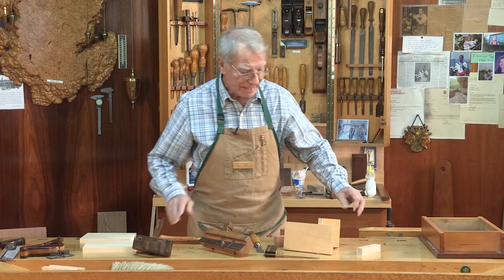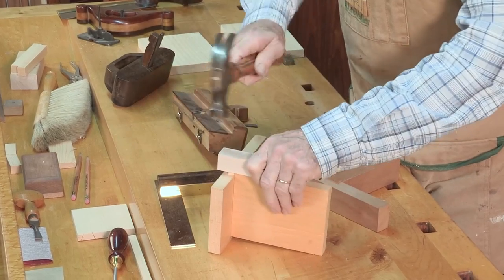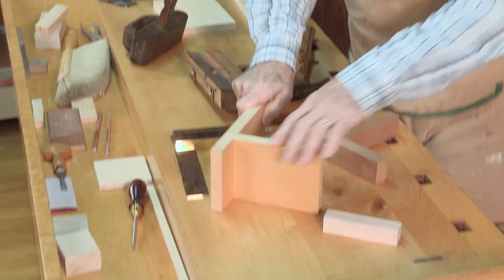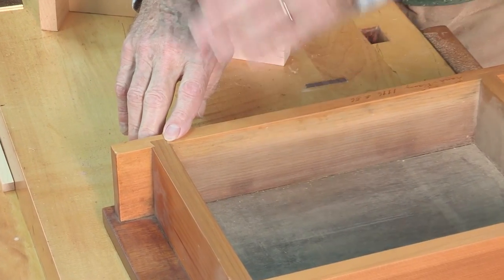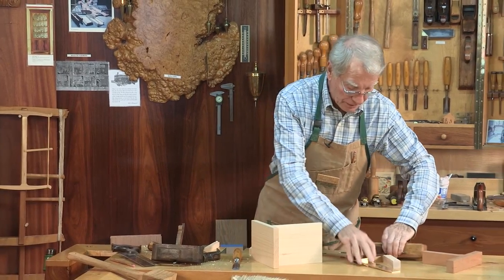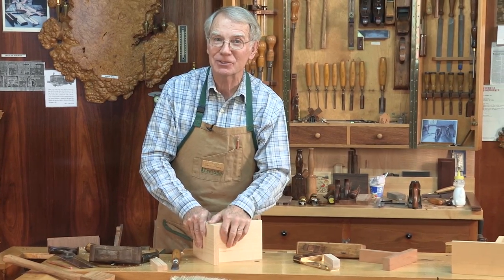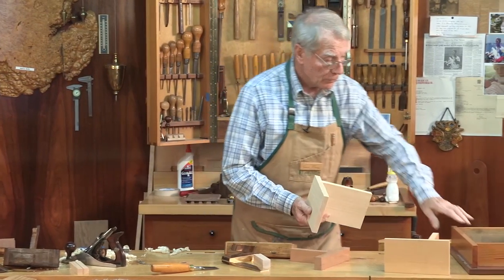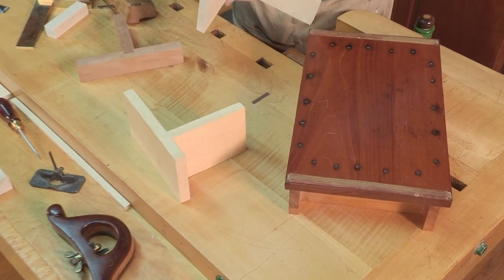Frank Klausz' Water-tight Joint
Learn the family secret of Frank Klausz's wood water pond – the bottom is held on by nails, yet it doesn't leak! For more expert joinery instruction from Frank, get his "Joinery Master Class" video, with more than 7 hours of instruction